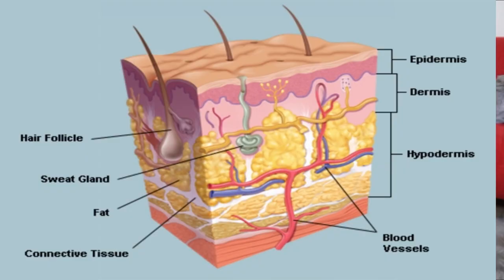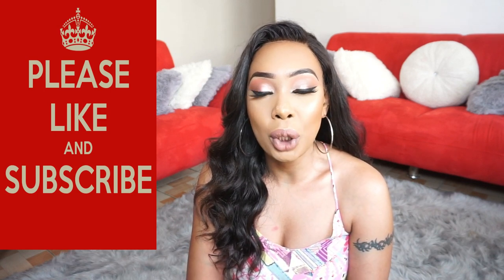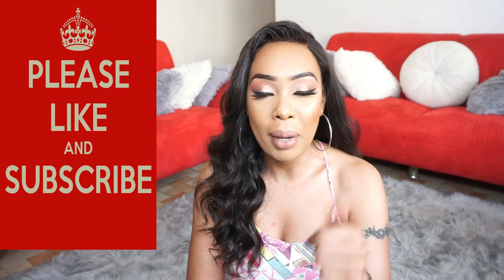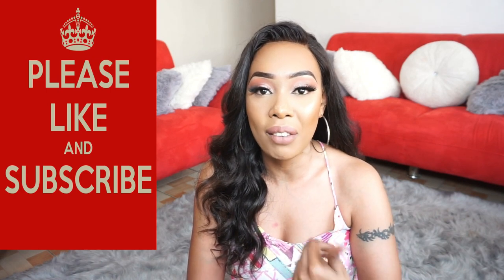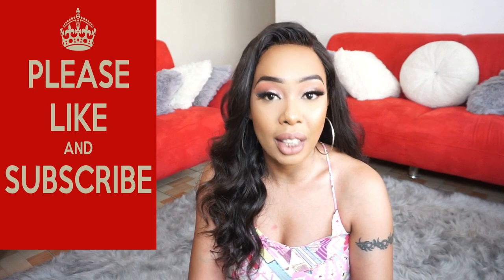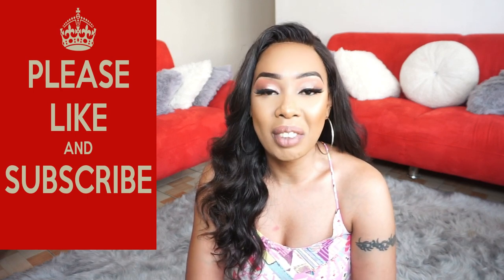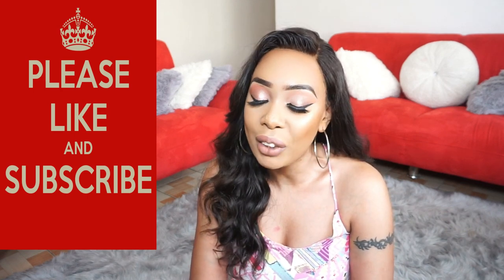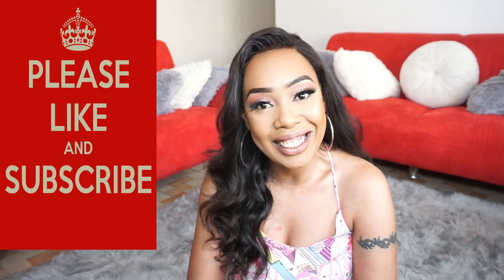How To Get Rid of Green Veins + What Causes Green veins